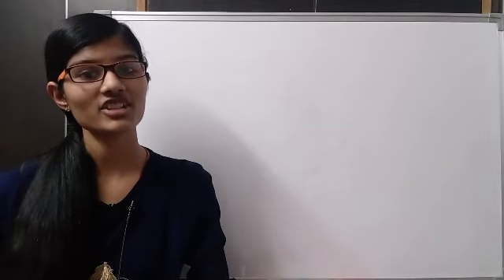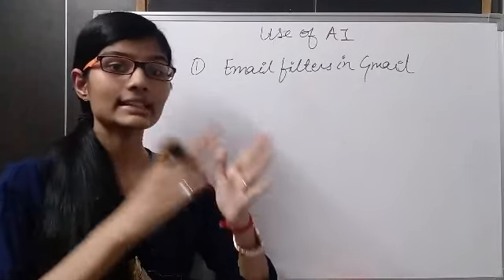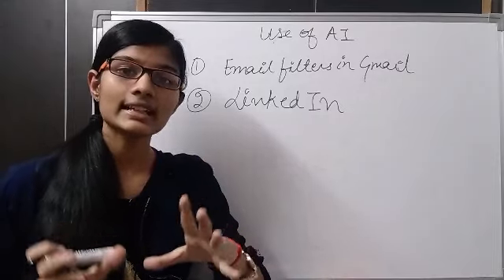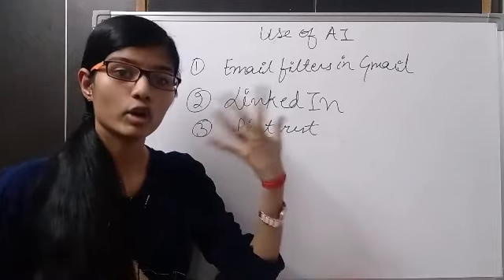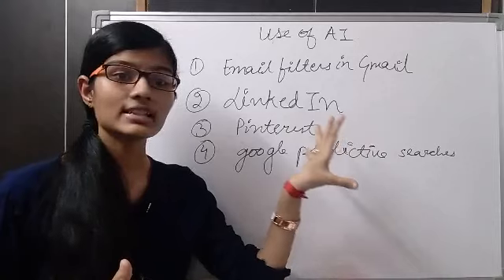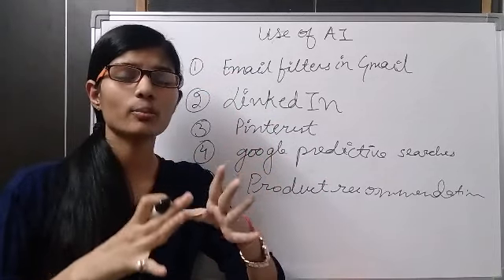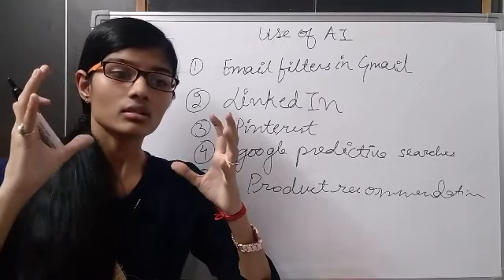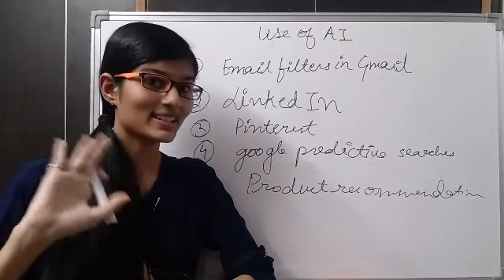COULD AI REPLACE HUMANS | Artificial intelligence | AI Examples | use of AI in social sites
Hello everyone , In this video I have told you about 5 real-life uses of artificial intelligence and in which fields ai is used and what is the use of ai in real-life.